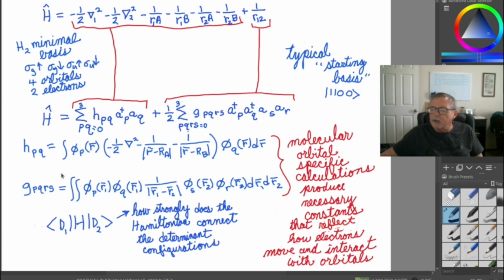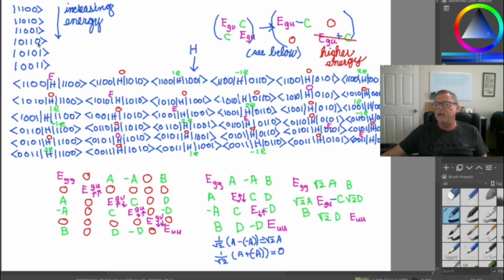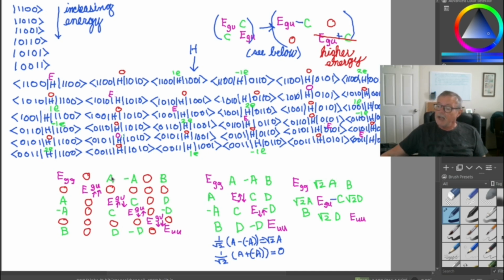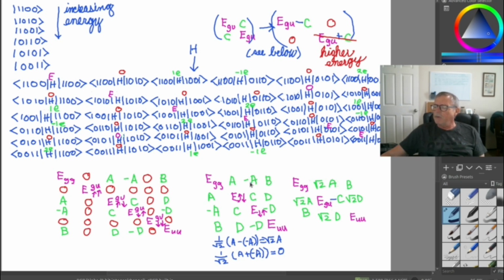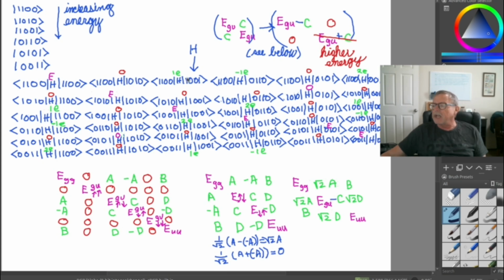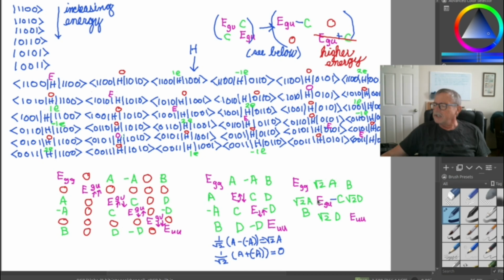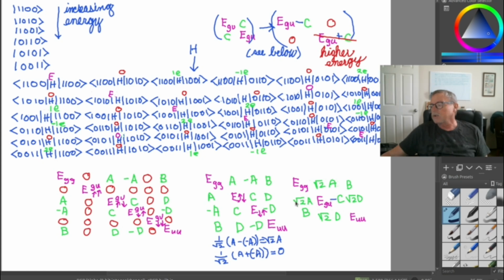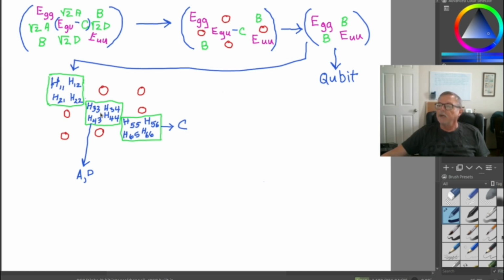H2: The Entire Hamiltonian Can Be Captured with One Qubit! Video 10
Quantum computing specifics can now be covered for Hydrogen in the next video.